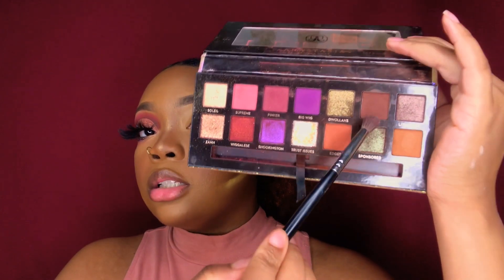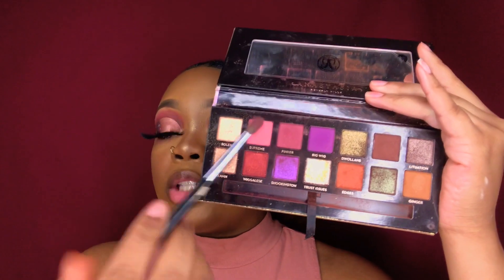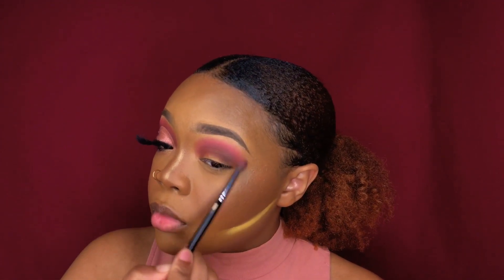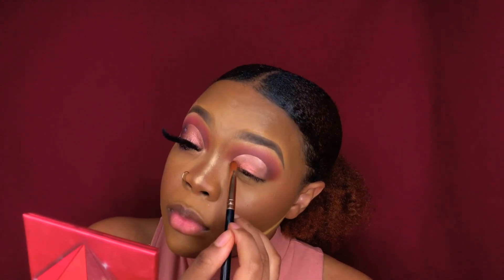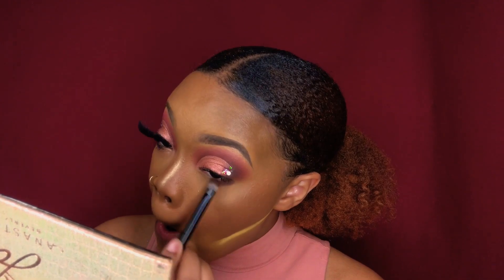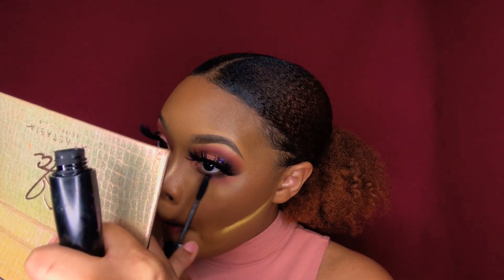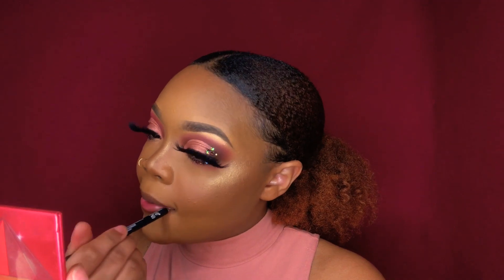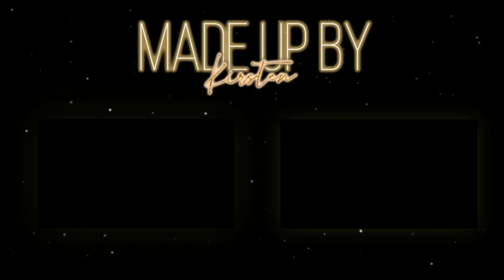Mauve/Pink Glitter Cut Crease | Prom Makeup Tutorial | Made Up by Kirsten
FOLLOW ME 🥰
📸: _.Kirstenn
🐦 :__Kirstennnn
👻: Kirstennn010